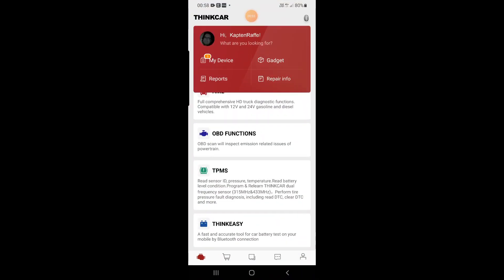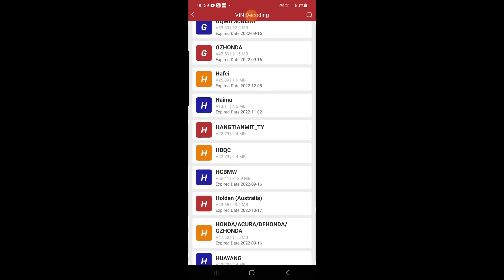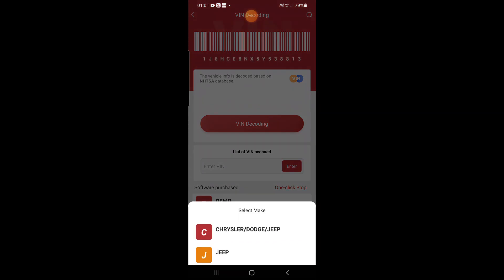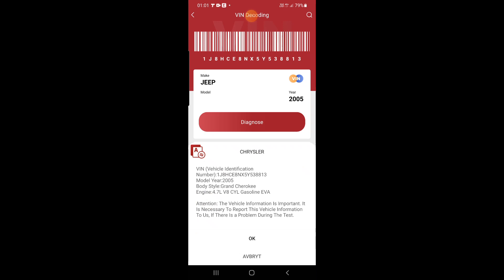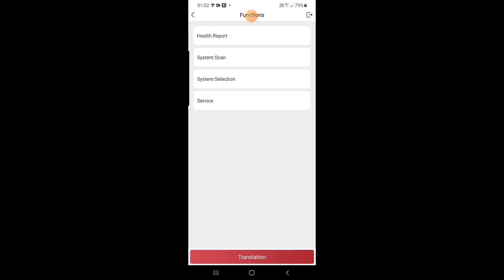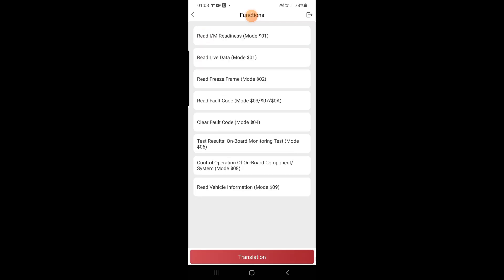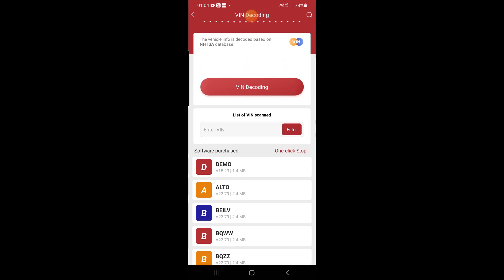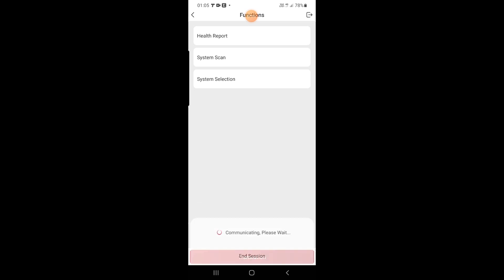Thinkdiag mini on Thinkdiag + app , and what difference between Thinkdiag and Thinkdiag mini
Hello everyone.  Today we gonna test Thinkdiag mini on Thinkdiag + application in Android device. We see also differences between Thinkdiag and Thinkdiag mini